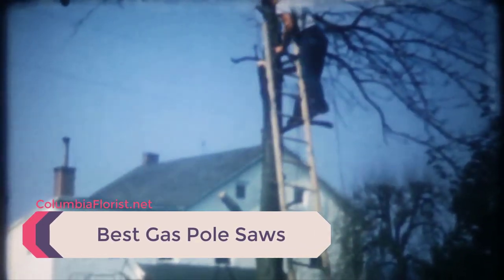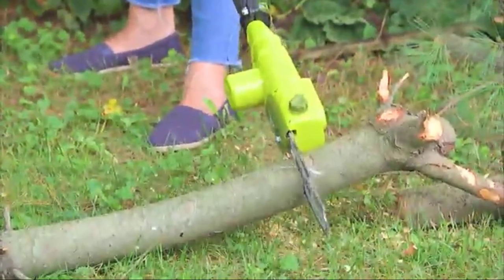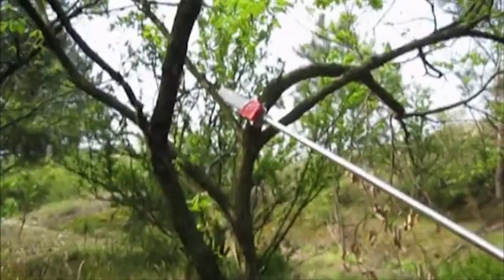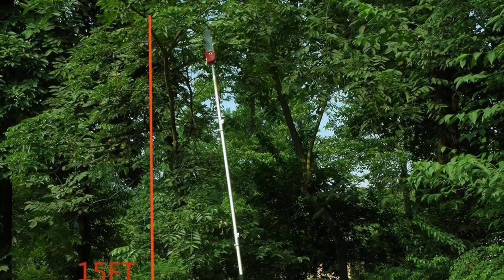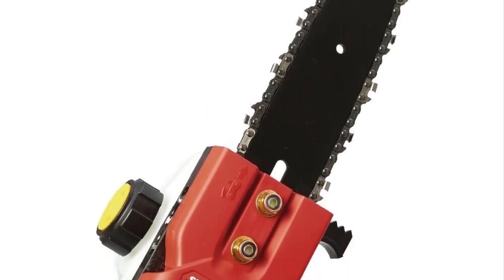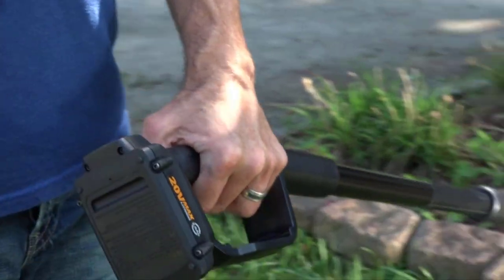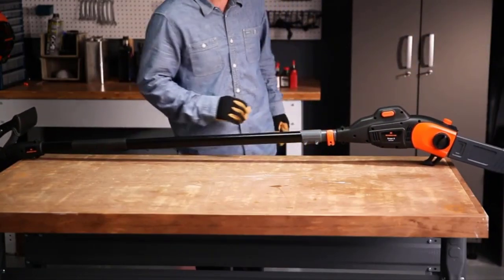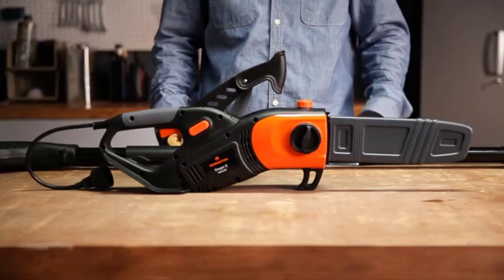Best Gas Pole Saws in 2023 (Stihl & Under $200)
⭐ Gas Pole Saws listed in the video:
4. MAXTRA
3. TrimmerPlus PS720